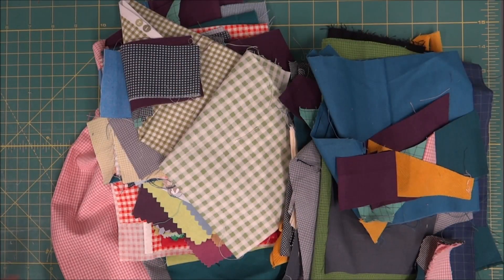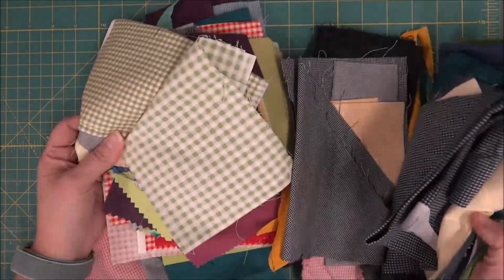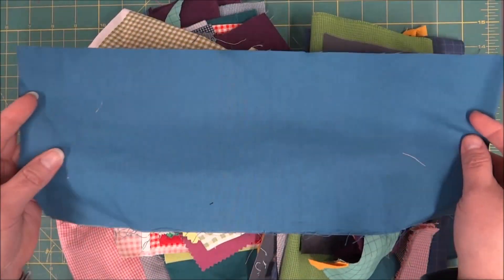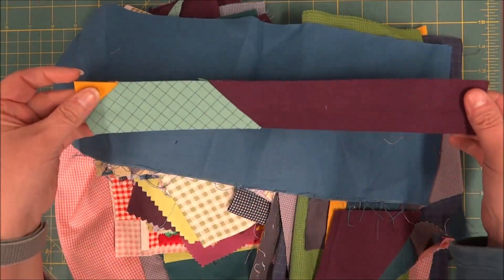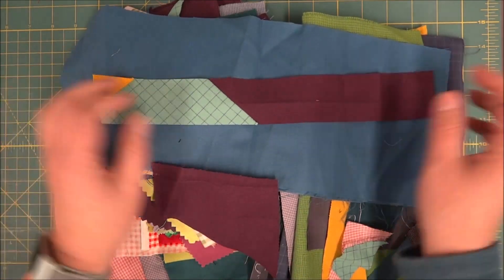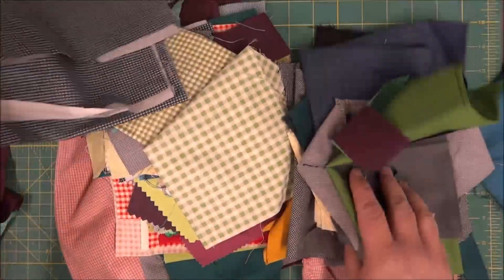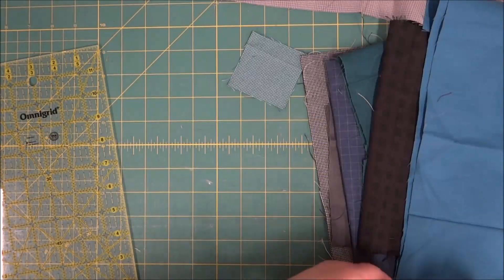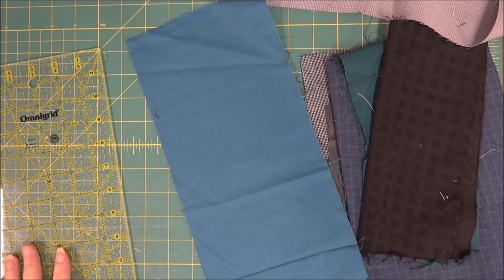Picking Fabric for Improv Quilt Blocks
A quick video all about picking fabrics for your improv blocks.
The blocks I am referencing - the Courthouse steps and log cabin blocks are part of the Recess Quilt found in the IAQ membership.

Learn how to make a skinny flying geese quilt block.
You can adjust the sizes mentioned to the size you are needing.